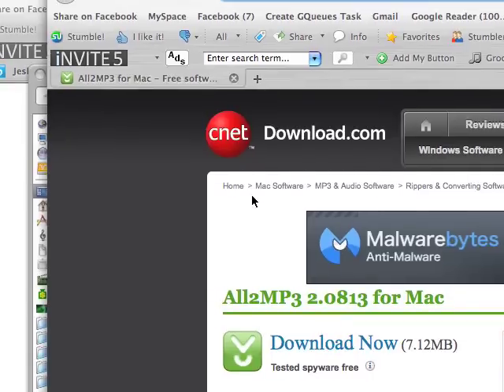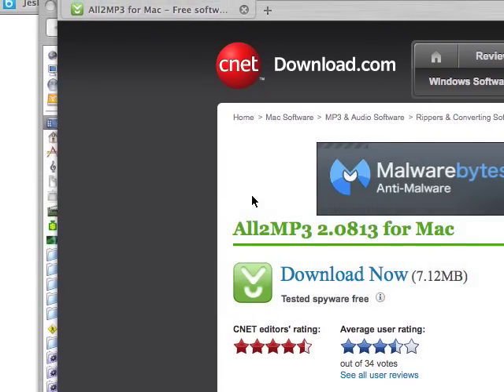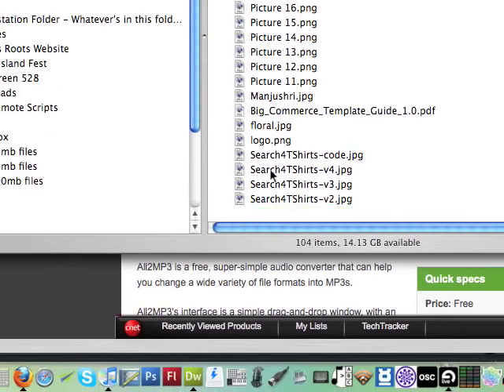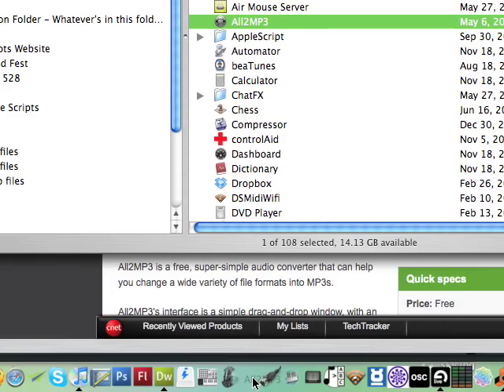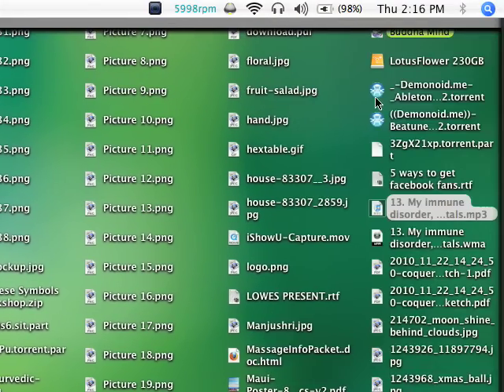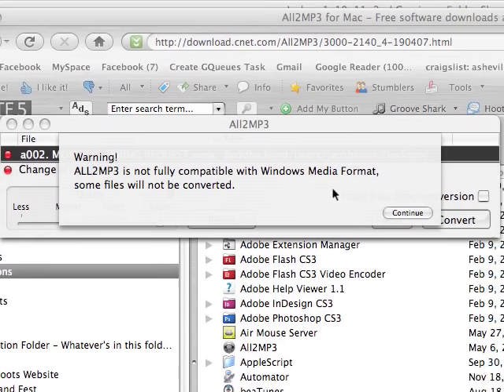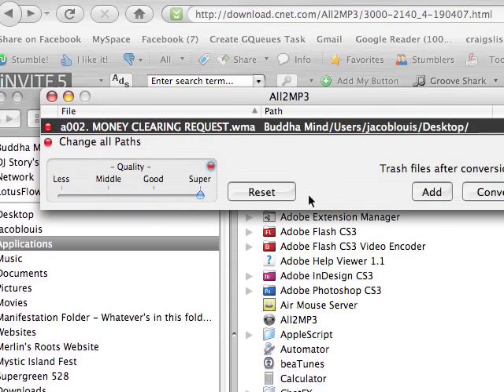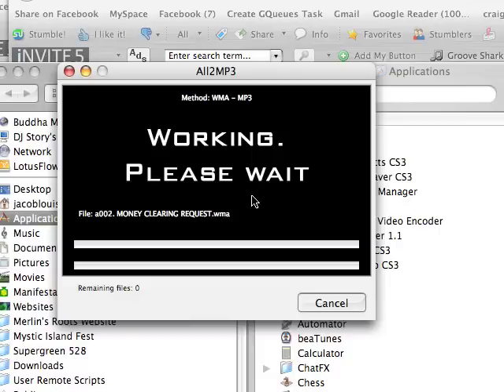Convert WMA to MP3 for Free (Mac OS X 10.4 and Up)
Here's a free app that works for converting many formats to mp3 on the mac including MPC, APE, WV, FLAC, OGG, WMA, AIFF, WAV, Video & more... Simply drag and drop, and press Convert.